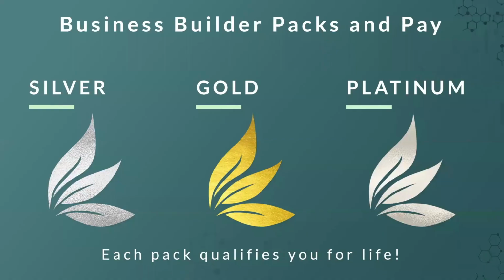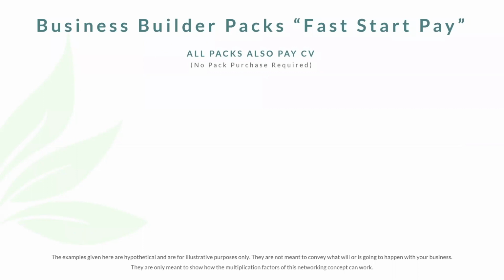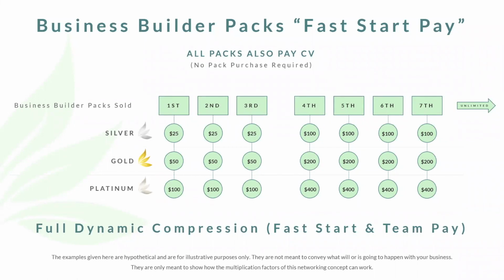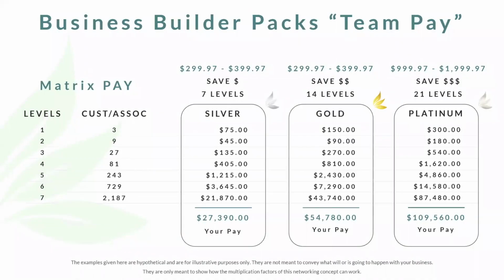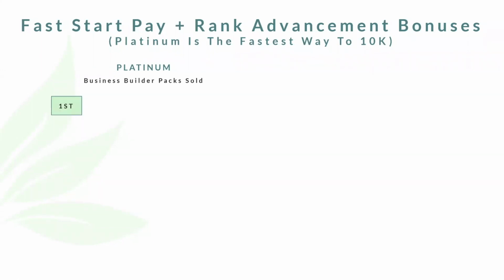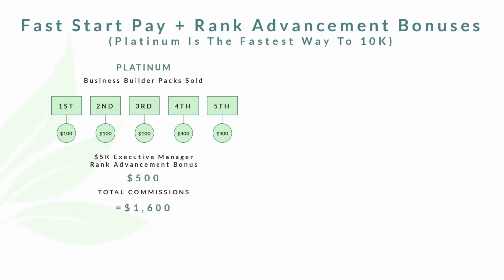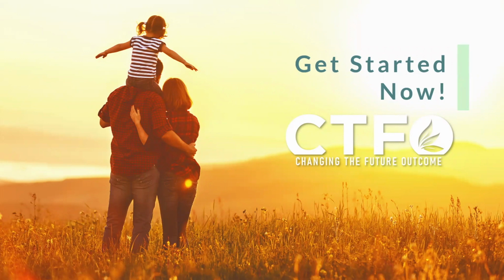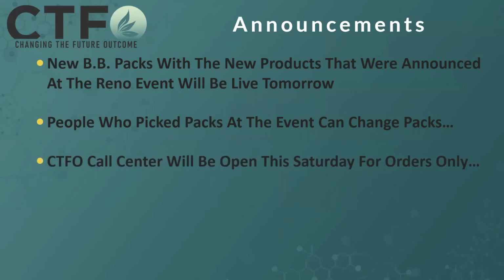Brand New CTFO Fast Start Pay & Rank Advancement Bonus Overview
Quickest way to make crazy $$$ for the holidays!

What if you had the opportunity to feel better and always have time to do what you love?! 💚
Well, it’s possible with CTFO! Click 👇 for more information!

All of our CBD is organically grown 🌱, GMP (Good Manufacturing Practice) Certified 💚, Lab Tested🔬, and non-GMO 🚫.

We believe in our products so much that we offer a 60-day money-back guarantee, so you can try our products risk-free!